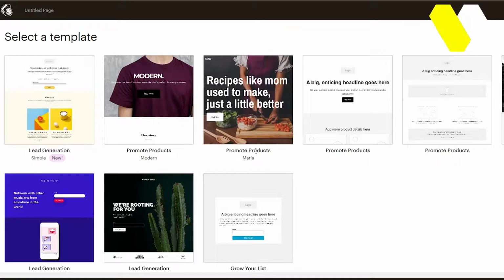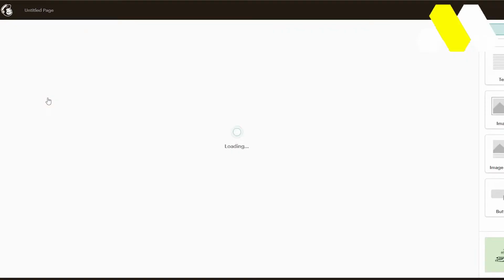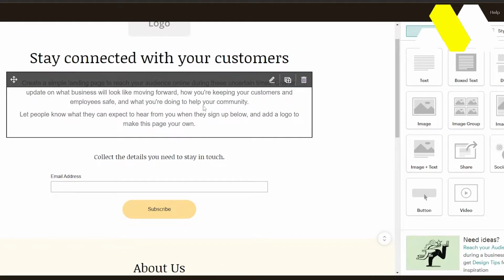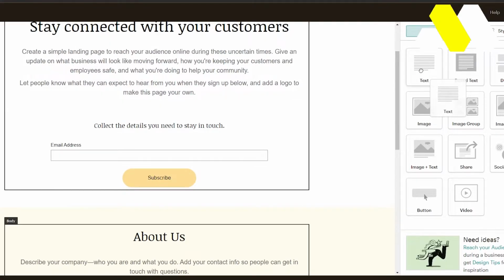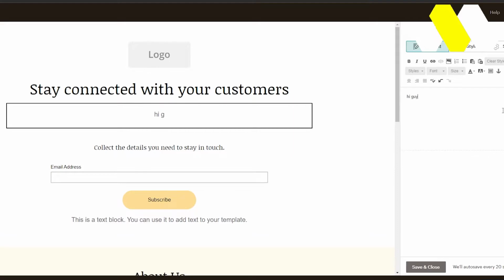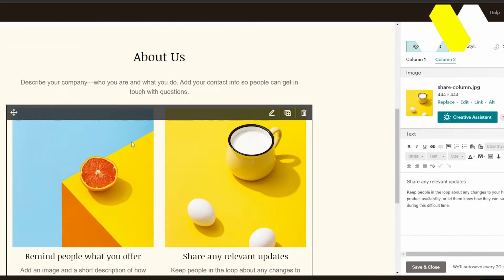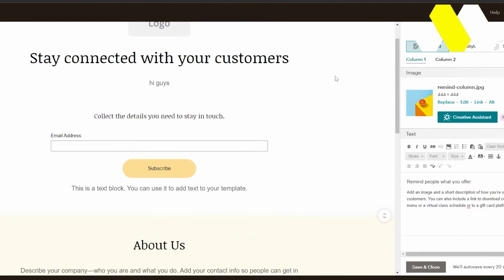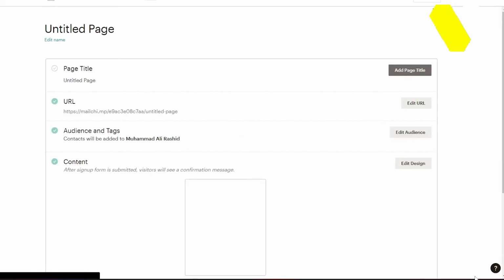How To Make A Professional Landing Page In Mailchimp (EASY TUTORIAL)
How To Make A Professional Landing Page In Mailchimp

In This Video, We Will Show You An easy Mailchimp Landing Page Tutorial. So watch the video all the Way through to Show you how to create a landing page for free.